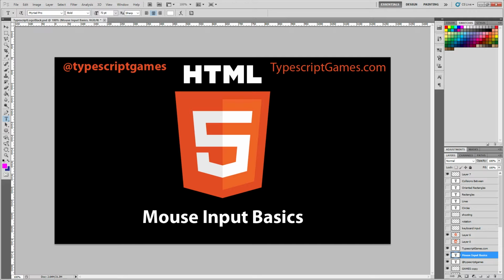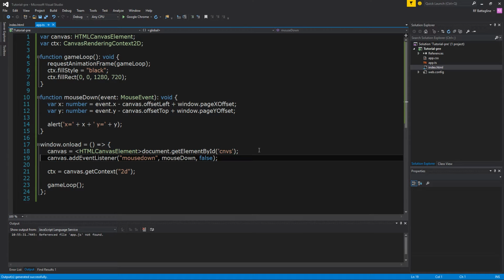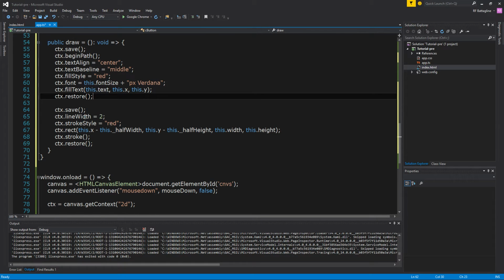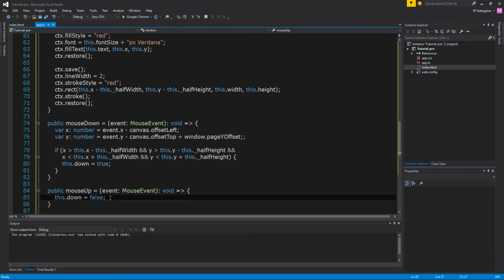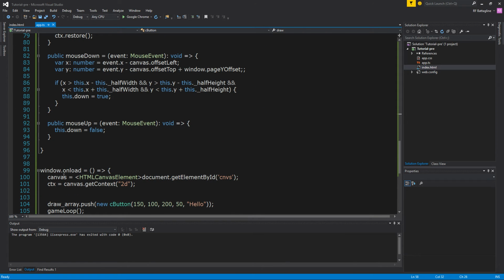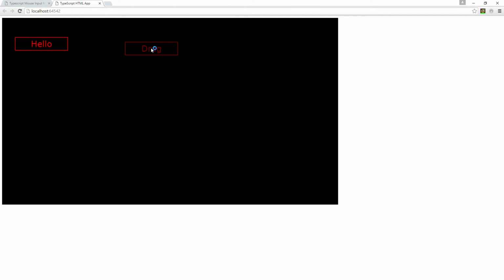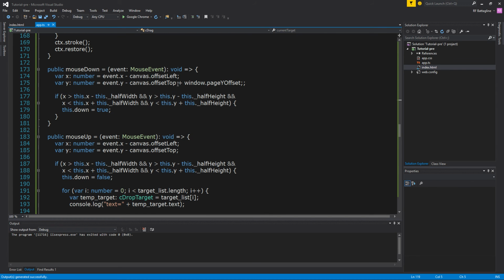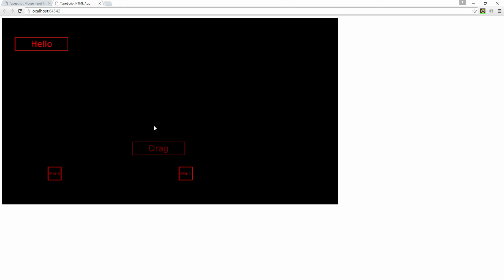Basic Mouse Input Tutorial for TypeScript Game Development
This is a tutorial for developing basic mouse input for the HTML canvas, using TypeScript as a way to develop better JavaScript for game development.  We cover some of the very basics like clicking the HTML Canvas and receiving the coordinates; A UI button on the HTML5 Canvas; and drag and drop controls for the canvas.